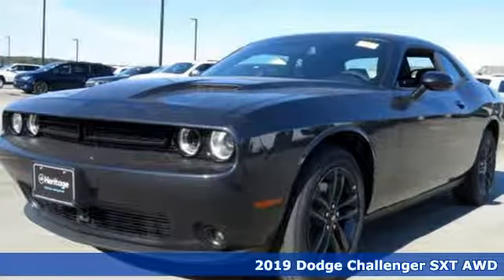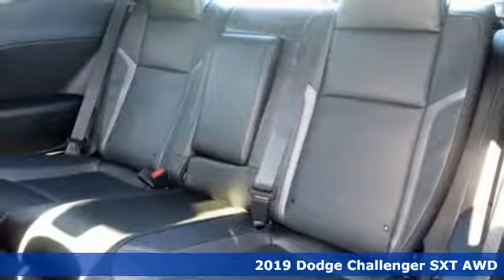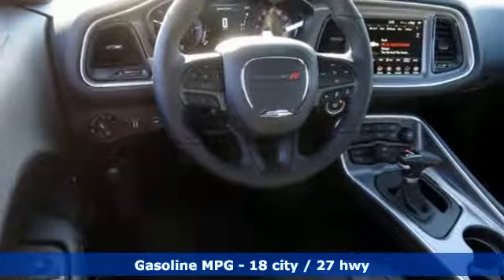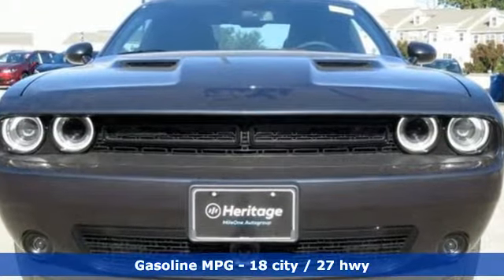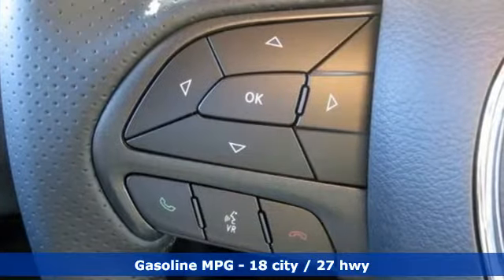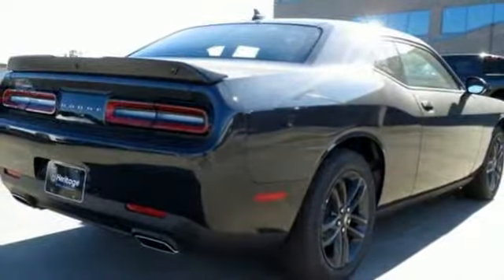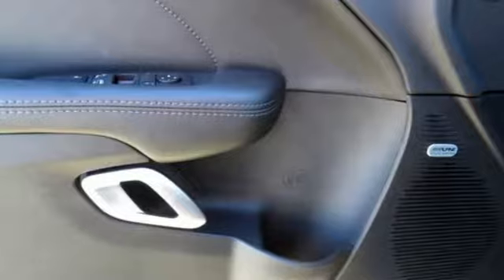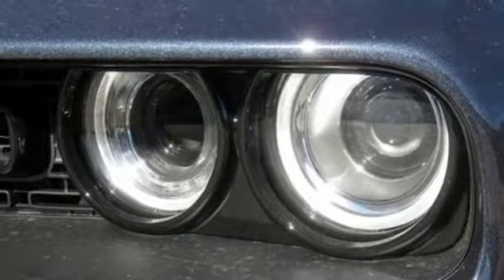2019 Dodge Challenger Baltimore MD Owings Mills, MD C9541742 - SOLD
Year: 2019
Make: Dodge
Model: Challenger
Trim: SXT
Engine: 3.6L V6 24V VVT
Transmission: 8-Speed Automatic
Color: Gray
Interior: Black
Stock #: C9541742
VIN: 2C3CDZGG2KH541742
Blacktop Package (AWD Rhombi Black Badge, Black Fuel Filler Door, Black Grille w/Bezel, Challenger Blacktop Grille Badge, Front Fog Lamps, Gloss Black I/P Cluster Trim Rings, Leather Performance Steering Wheel, Rear Black Spoiler, and Wheels: 19" x 7.5" Black Noise Painted), Driver Convenience Group (Blind Spot & Cross Path Detection, High-Intensity Discharge Headlamps, ParkSense Rear Park Assist System, Power Multi-Function Foldaway Mirrors, Remote Start System, and Universal Garage Door Opener), Plus Package (1-YR SiriusXM Guardian Trial, 1-Yr SiriusXM Radio Service, 276 Watt Amplifier, 4G LTE Wi-Fi Hot Spot, 6 Premium Alpine Speakers, 8.4" Touchscreen Display, Bright Pedals, Door Trim Panel w/Ambient Lighting, For Details, Visit DriveUconnect.com, For More Info, Call , HD Radio, Heated Front Seats, Heated Steering Wheel, Nappa Leather Sport Seat, Power Tilt/Telescope Steering Column, Radio: Uconnect 4C w/8.4" Display, Shark Fin Antenna, SiriusXM Satellite Radio, and Ventilated Front Seats), Quick Order Package 21B SXT AWD, Technology Group (Adaptive Speed Control, Auto High Beam Headlamp Control, Forward Collision Warning, and Rain Sensitive Windshield Wipers), 4-Wheel Disc Brakes, 6 Speakers, ABS brakes, Air Conditioning, Alloy wheels, AM/FM radio, Anti-whiplash front head restraints, Apple CarPlay, Auto-dimming Rear-View mirror, Automatic temperature control, Brake assist, Bumpers: body-color, Compass, Delay-off headlights, Driver door bin, Driver vanity mirror, Dual front impact airbags, Dual front side impact airbags, Electronic Stability Control, Four wheel independent suspension, Front anti-roll bar, Front Bucket Seats, Front Center Armrest, Front dual zone A/C, Front reading lights, Fully automatic headlights, Google Android Auto, GPS Antenna Input, Heated door mirrors, Houndstooth Cloth Sport Seats, Illuminated entry, Integrated Center Stack Radio, Integrated Voice Command w/Bluetooth, Leather Shift Knob, Low tire pressure warning, Media Hub (2 USB, AUX), Outside temperature display, Overhead airbag, Overhead console, Panic alarm, ParkView Rear Back-Up Camera, Passenger door bin, Passenger vanity mirror, Power door mirrors, Power driver seat, Power steering, Power Windows, Radio data system, Radio: Uconnect 4 w/7" Display, Rear anti-roll bar, Rear reading lights, Rear seat center armrest, Rear window defroster, Remote keyless entry, Security system, Speed control, Speed-sensing steering, Split folding rear seat, Spoiler, Steering wheel mounted audio controls, Tachometer, Telescoping steering wheel, Tilt steering wheel, Traction control, Trip computer, USB Host Flip, and Variably intermittent wiperS. *Your additional costs are sales tax, tag and title fees for the state in which the vehicle will be registered, freight (Maryland vehicles only--see below for specific charges), any dealer-installed options (if applicable) and a dealer processing fee ($299 Maryland; not required by law); ($144 Pennsylvania). Freight charges: $1,495 (all new Chrysler, Dodge & Jeep models); $1,695 (all new RAM models). Prices are subject to change, and prior sales are excluded from these offers. While every reasonable effort is made to ensure the accuracy of this information, we are not responsible for any errors or omissions contained on these pages. Please verify any information in question with the dealer. brbrEvery Internet Price includes current applicable manufacturer rebates and incentives, but certain conditions apply to some of these offers. The offers and conditions on this vehicle are: $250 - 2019 Retail Non-Prime Bonus Cash **CK1V. Exp. 09/30/2019, $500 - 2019 MY Military Program 39CKB. Exp. 01/02/2020, $3,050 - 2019 Retail Consumer Cash 35CK1. Exp. 09/30/2019

Address:
11234 Reisterstown Road